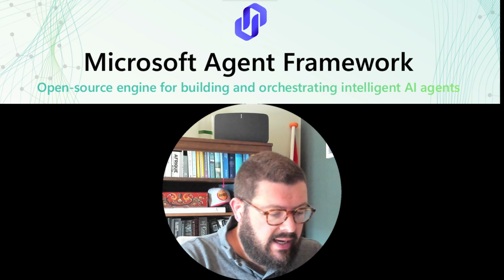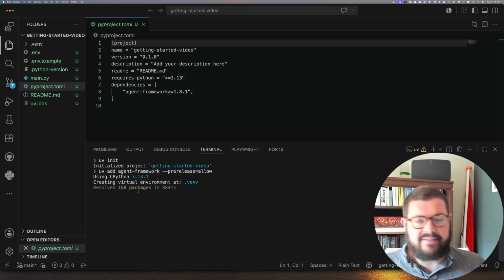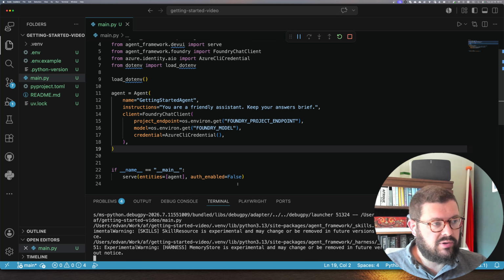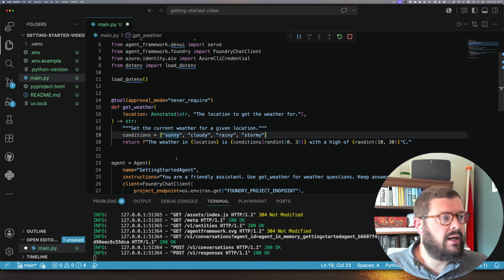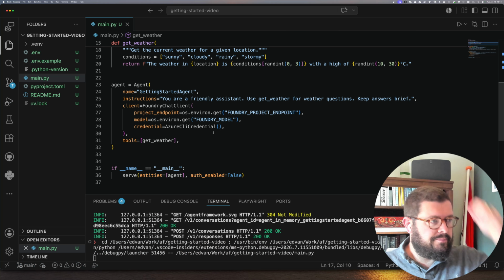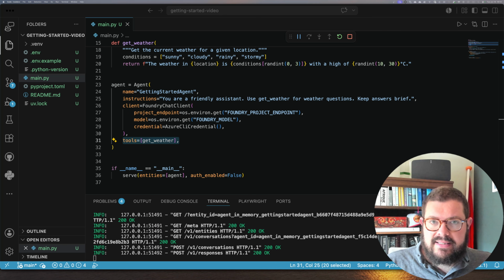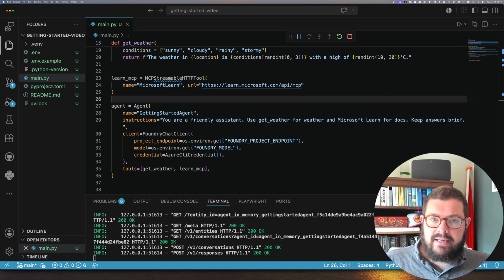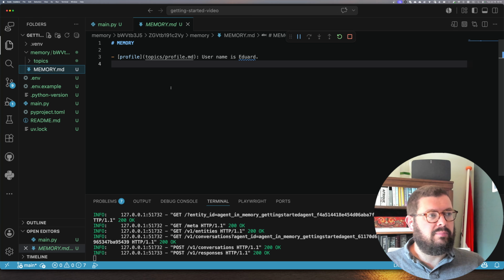Getting Started with Microsoft Agent Framework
This video demonstrates how to quickly get started with the Microsoft Agent Framework using the Python SDK and build your first agent in just a few minutes.

[eventID:27466]